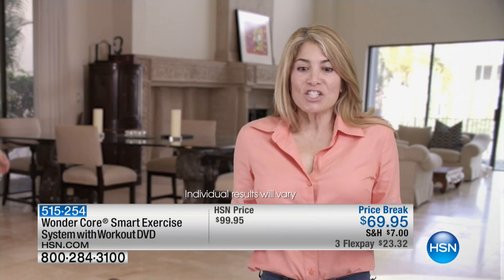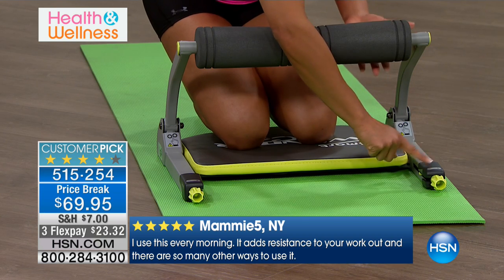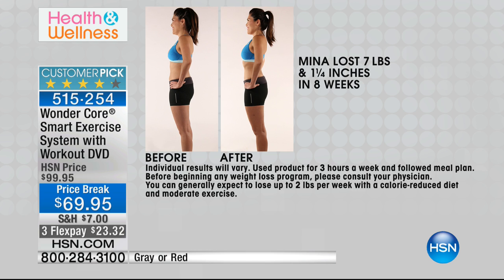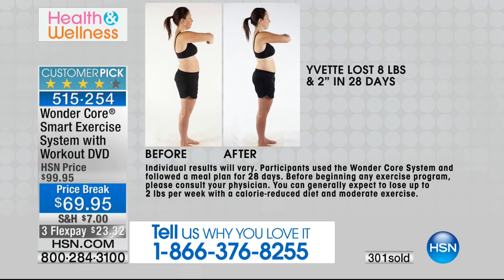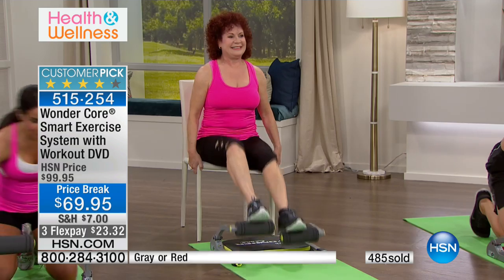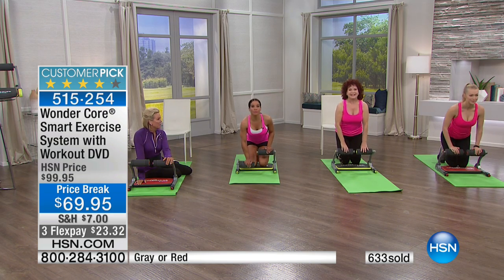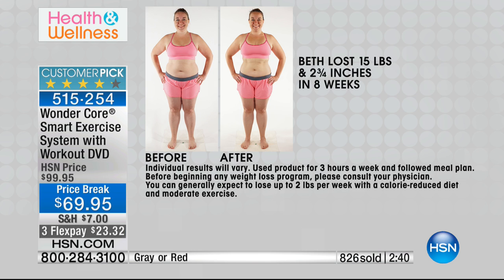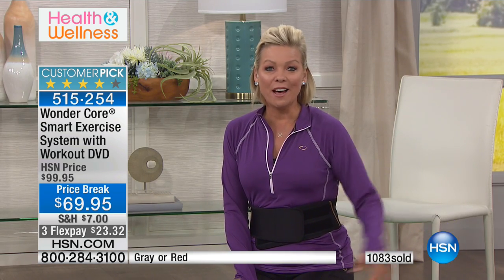Wonder Core Smart Exercise System with Workout DVD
Smart is infinitely sexy. Get a total body workout with this one advanced system that targets abs, thighs, glutes, calves, triceps and biceps...